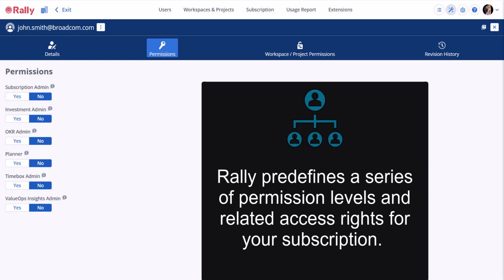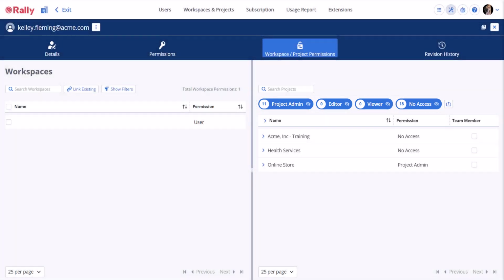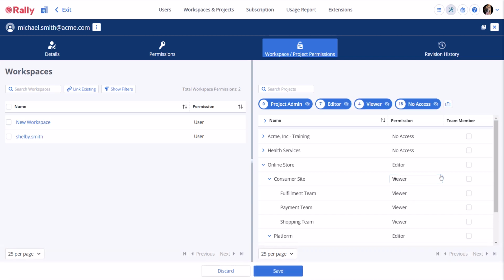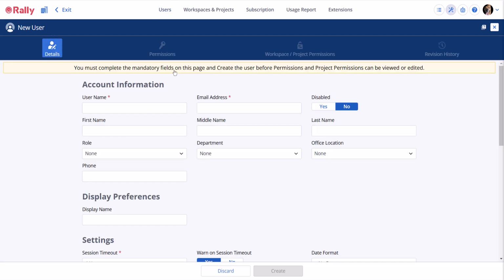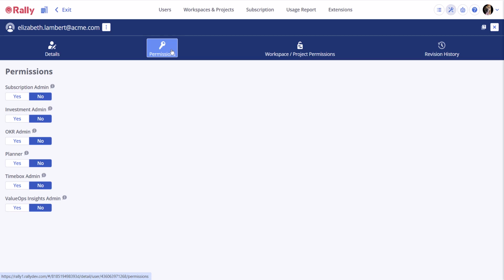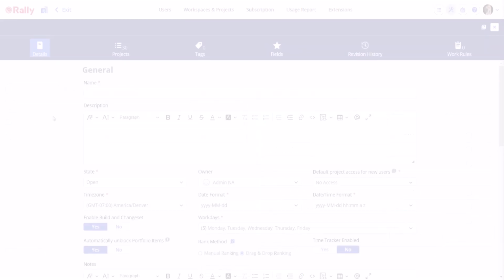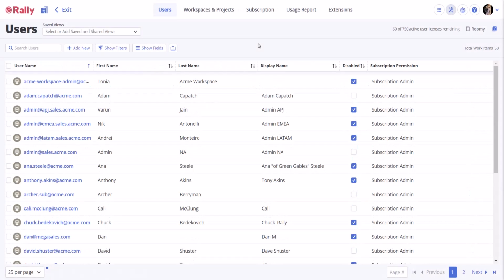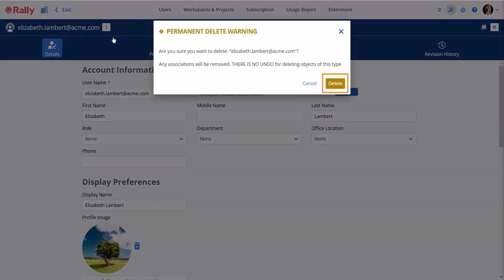Administer Users in Rally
This video shows you how to manage users in Rally